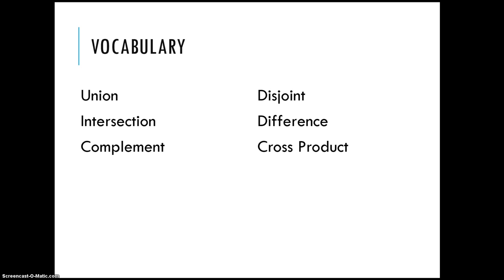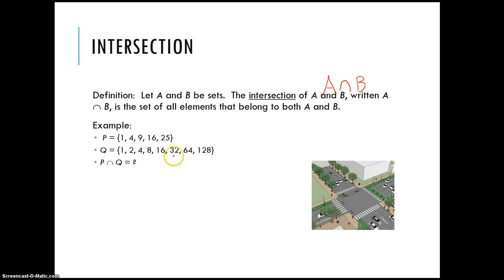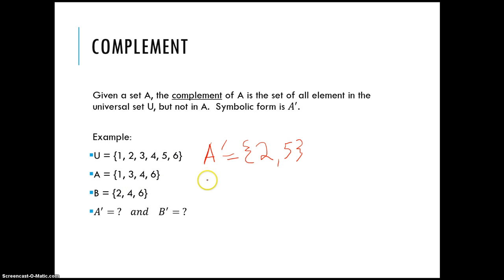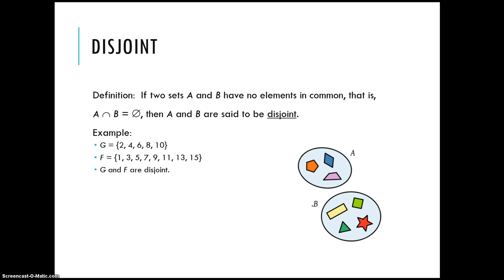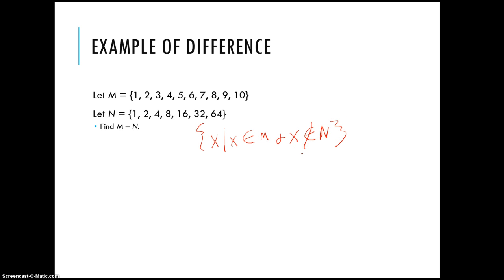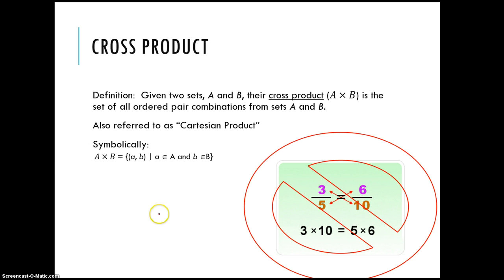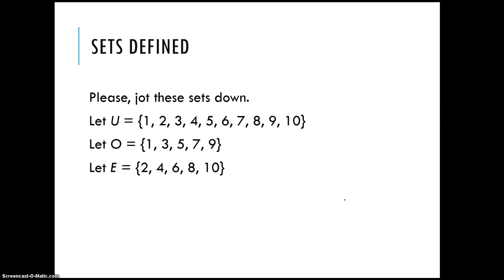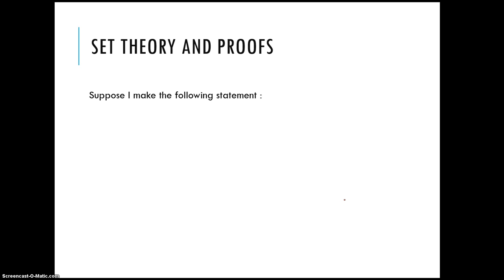2 2 Set Operations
This video covers the set operations section of chapter 2.